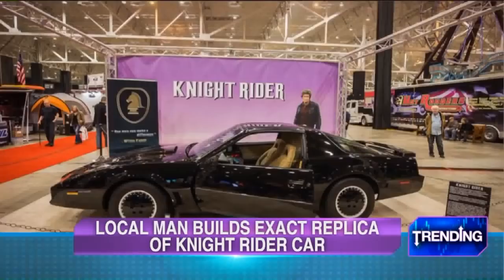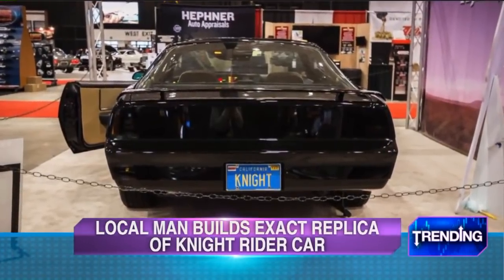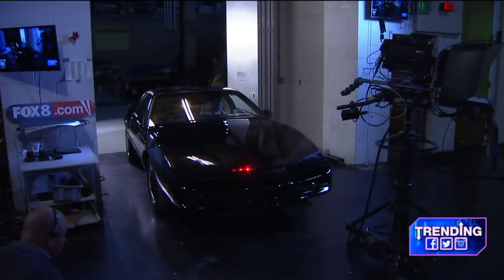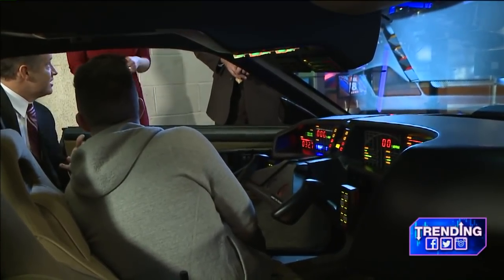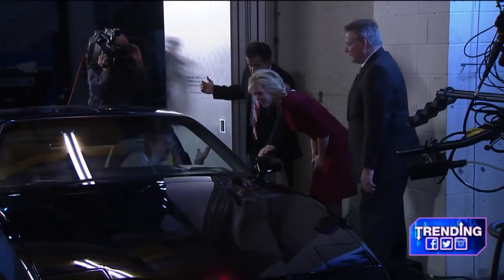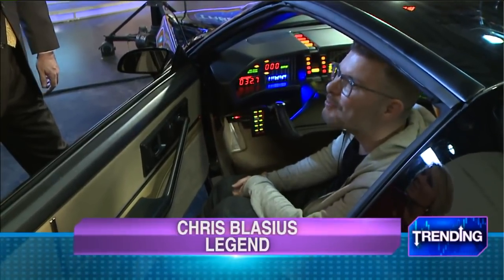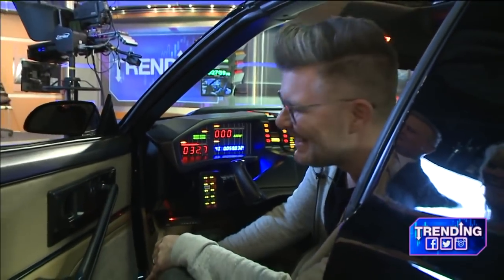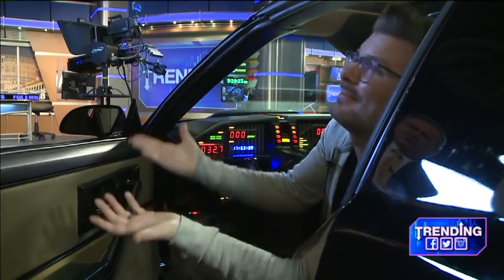Knight Rider Kitt replica was on Fox 8 News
Super excited to be on Fox 8 news last night. Guess you can say Kitt is screen used now.

I'll be posting many more videos coming up.

Driving the knight rider car for the first time
From the day I picked Kitt up to Kitts first car show. Sit back and enjoy. it's been a journey to say the least! This Knight rider replica started out as a 1982 trans am. Full ground up restoration . This is not the Fast and Loud knight rider car.